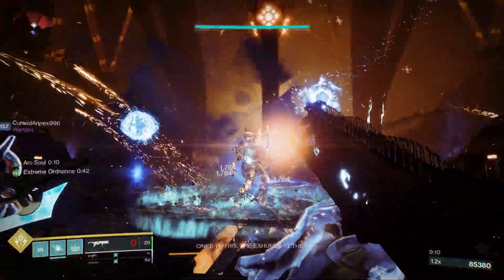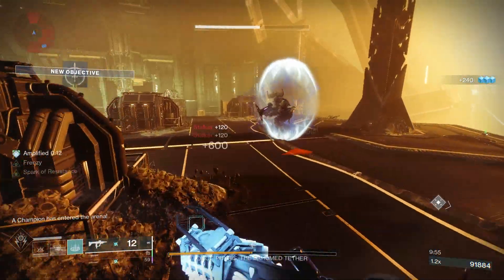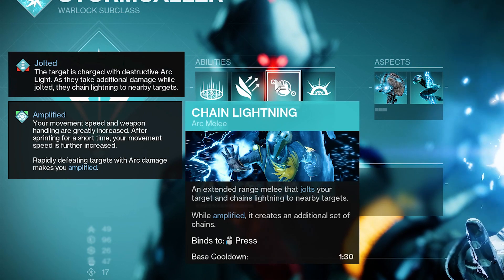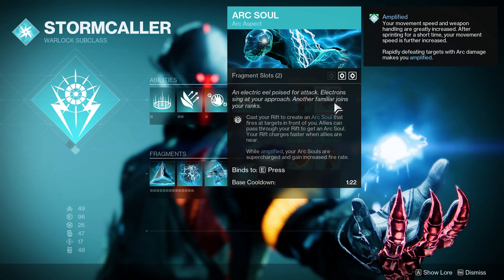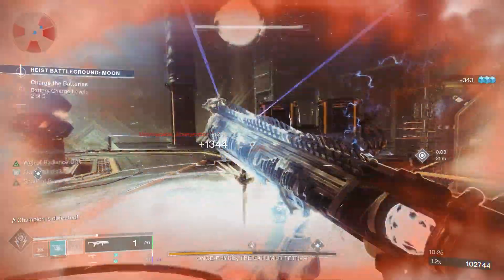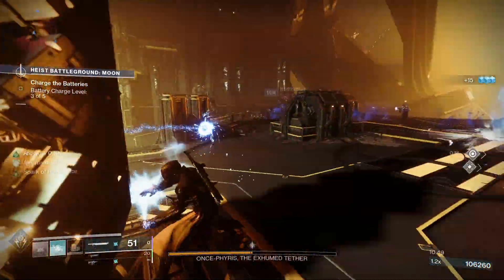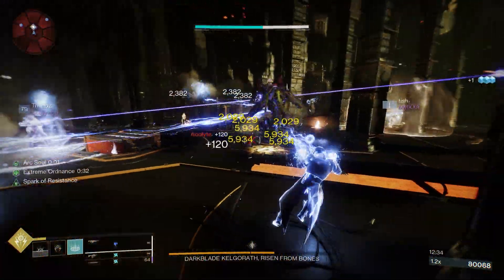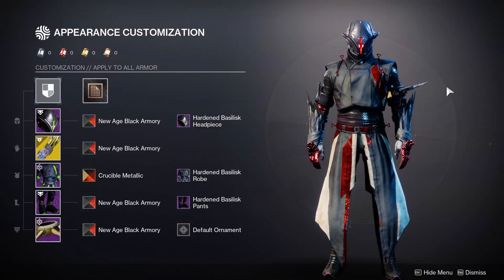BECOME A SITH LORD WITH THIS ARC WARLOCK BUILD! - Destiny 2 Build Guide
In today's Destiny 2 video we'll be going over a Arc Warlock build in The Witch Queen that focuses on chain lightning melee with the exotic gauntlets "Claws of Ahamkara" - turning you into a Star Wars Sith-Lord!
What changes would you guys make to this? Let know in the comments!

Keep up to date with the channel by following me over on Twitter

Be sure to follow my Podcast's Spotify page!